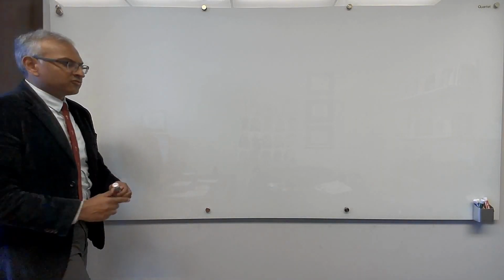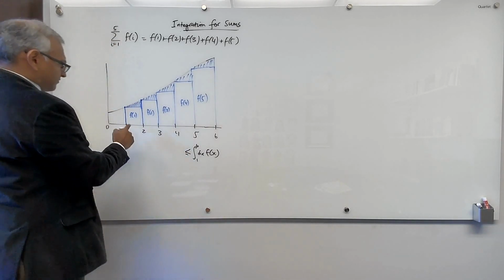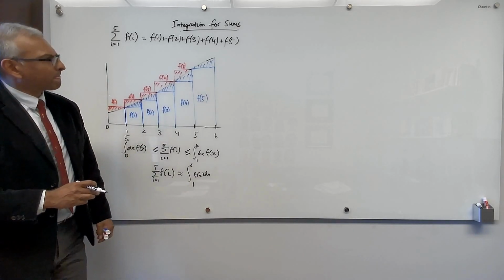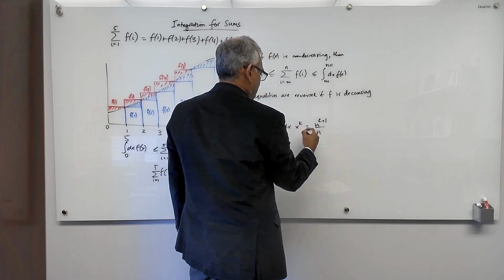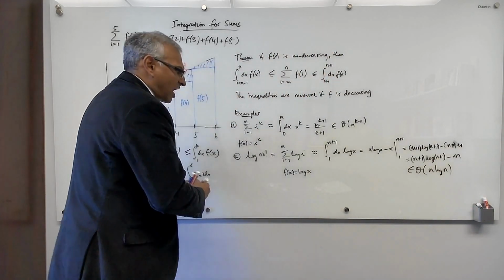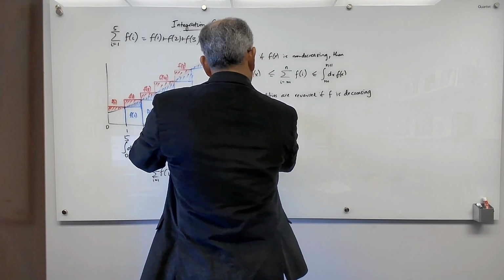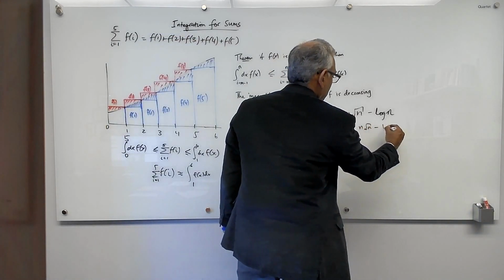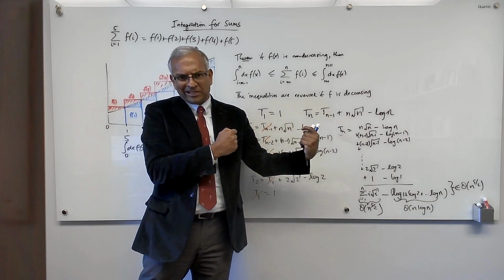09-e DMC: Integration for quickly approximating sums.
Professor Malik Magdon-Ismail talks about computing and comparing sums which is relevant for analyzing algorithm runtimes and comparing algorithms. We consider examples of sums and nested sums, and introduce  order-notation  (big-Oh, big-Theta, big-Omega) for comparing runtimes asymptotically for large input sizes. We conclude with the integration method  from calculus, a powerful method for  quickly and accurately approximating sums.

This is the ninth lecture in a "theory" course focusing on discrete math and the foundations of computing: what can we compute and what can't we compute.